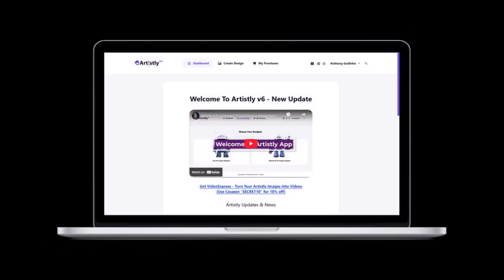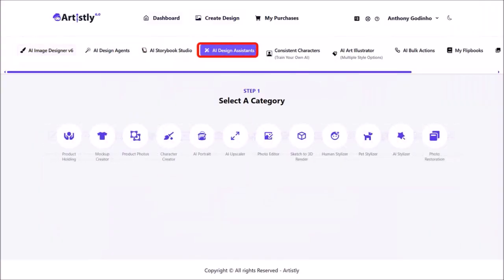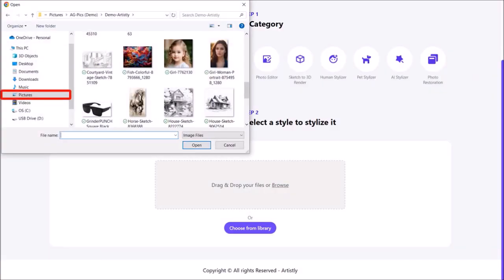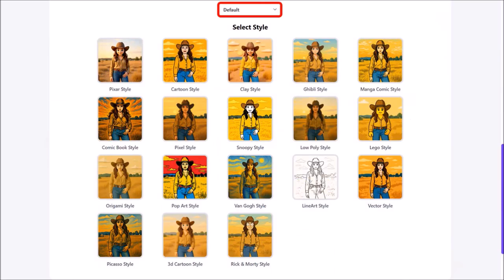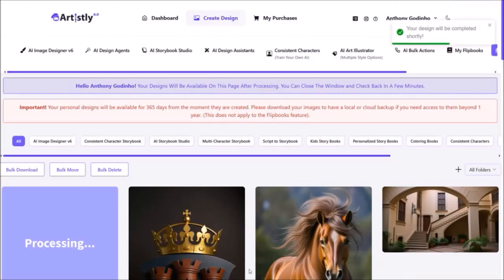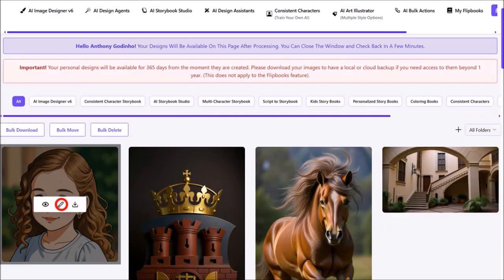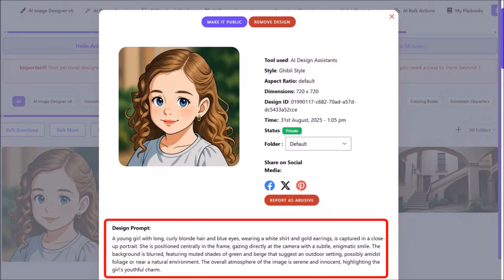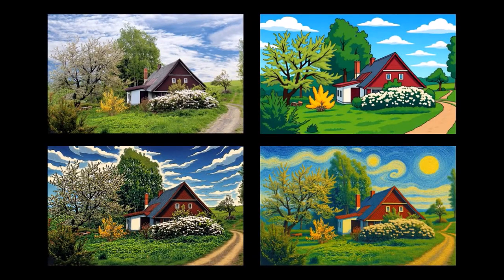How to Use AI Stylizer in Artistly AI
In this tutorial, you will learn How to Use AI Stylizer in Artistly AI which is a fun and versatile online generative AI design platform. With Artistly you can create stunning images, logo and T-shirt designs, restore old and vintage photos, and so much more with simple AI prompts. You can even create kids and adult flipbook storybooks and coloring books.

In this tutorial, I show you how to use the new AI Stylizer in version 6. With the AI Stylizer in Artistly you can take a photo realistic image and convert it into different styles like Pixar, 3D Cartoon, Comic book, Ghibli, Lego, and so many others. Apart from converting photo realistic human photos, you can even take other types of photos like landscapes, etc and convert them into different styles.

In this tutorial, I show you a couple of examples on how to use this powerful AI tool. Apart from this Artistly AI tutorial, I have also created several step-by-step tutorials to help you use Artistly AI to create powerful, attention-grabbing AI-generated images and design.

CREDITS: Artistly AI logos and screenshots are copyright protected, used with permission | Commercial rights to use video backgrounds, images, graphics and animations unless otherwise mentioned | Microsoft, Windows, and the Windows logo are trademarks, or registered trademarks of Microsoft Corporation in the United States and/or other countries | Other names may be trademarks of their respective owners.